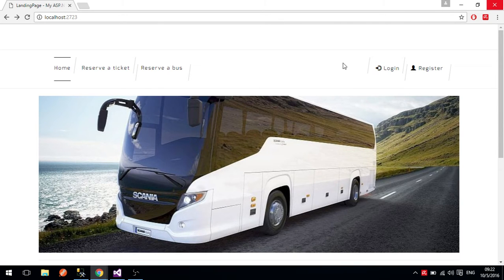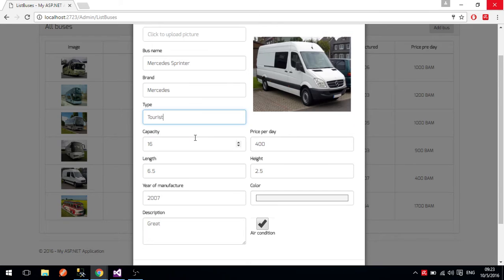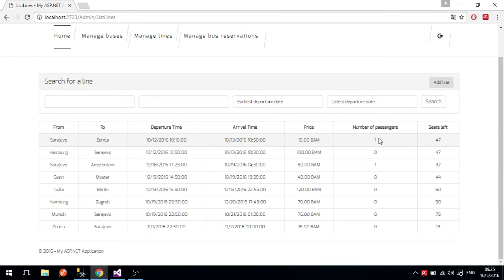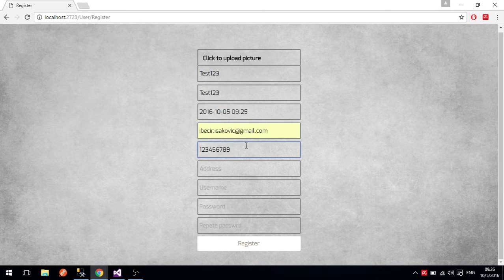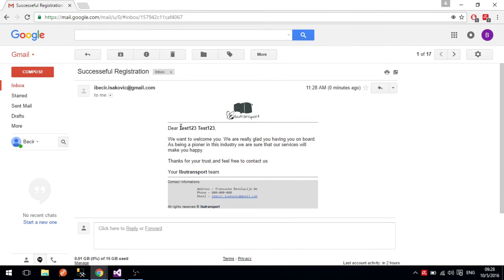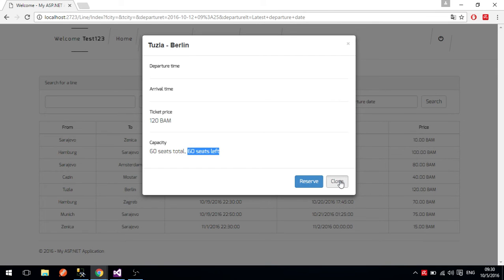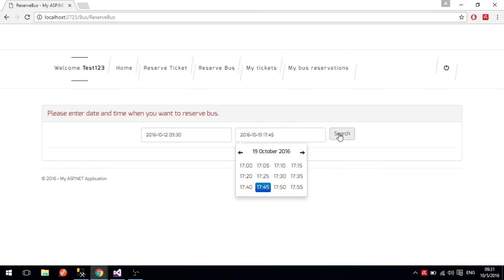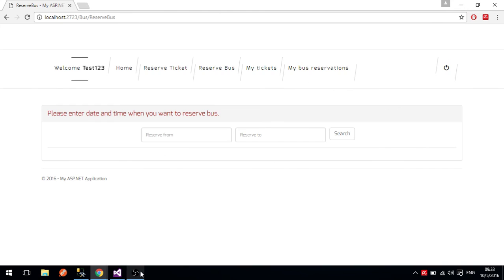ASP .NET - Bus Reservation System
Technologies used: ASP.NET MVC, Entity Framework, Razor, MSSQL database